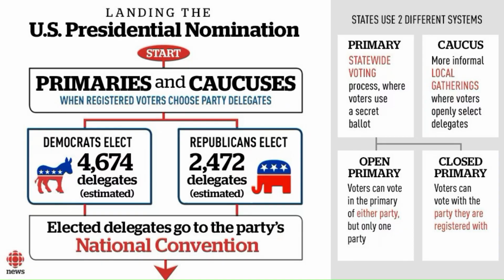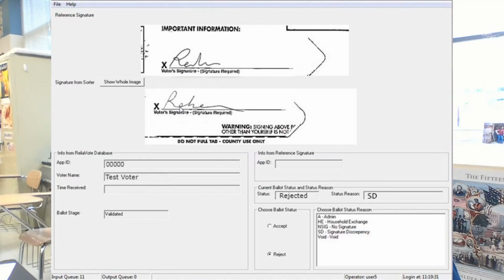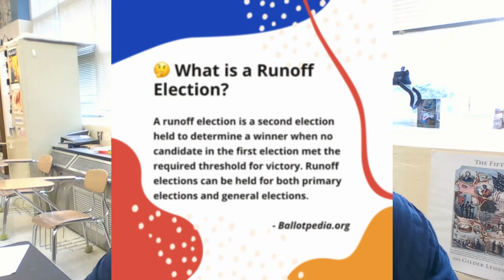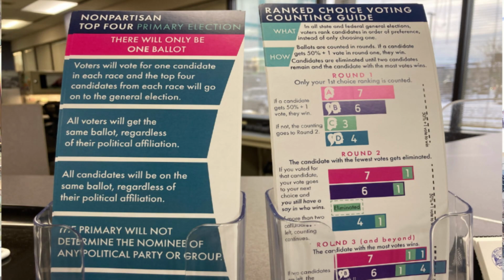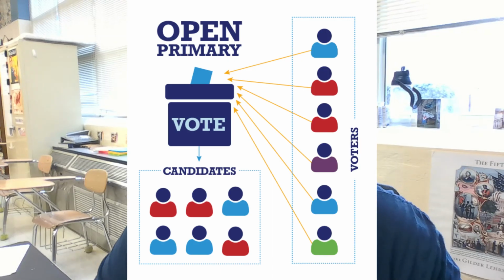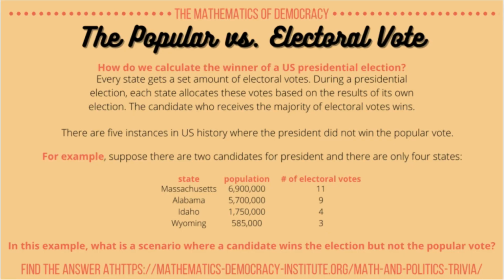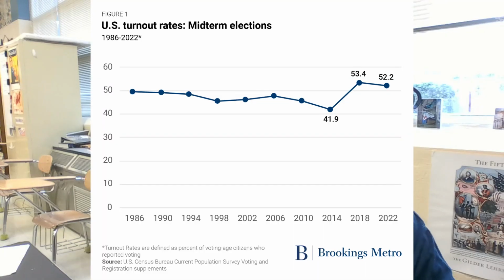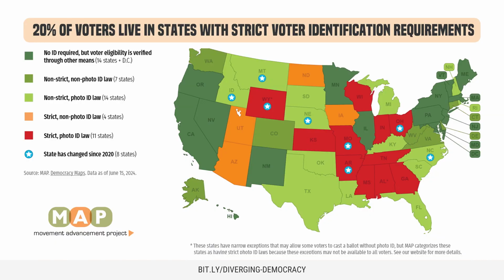The Process of American Elections Explained: From Primaries to the Presidency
Ever wondered how elections in the United States actually work? In this video, we break down the full process of American elections—from primaries and caucuses to the general election and the role of the Electoral College. Learn how candidates are chosen, how voters participate, and how the final results are decided.

Perfect for students studying civics, government, or preparing for exams, this video simplifies complex concepts into an easy-to-follow guide. Whether you're learning about political parties, campaign strategies, or how votes turn into leadership, this is your complete overview of U.S. elections.